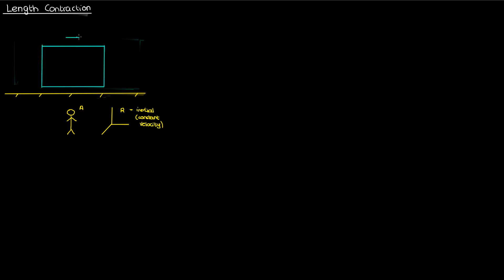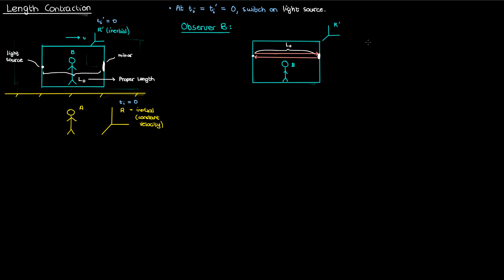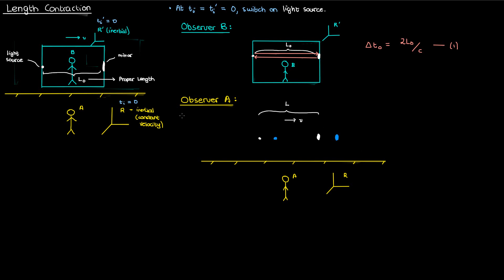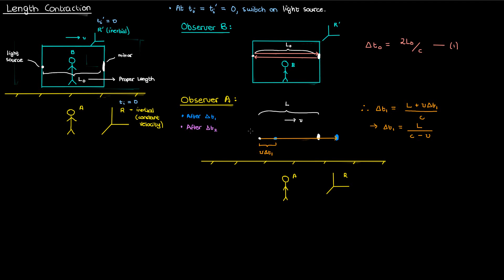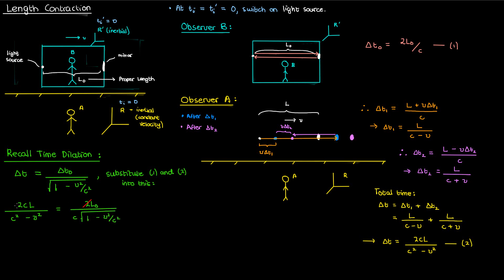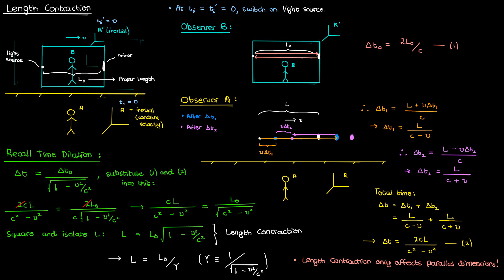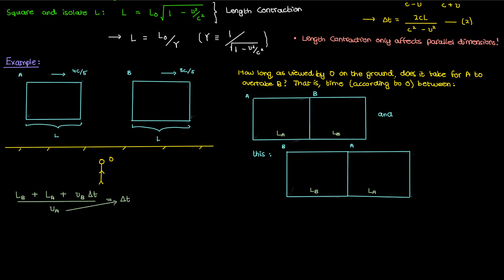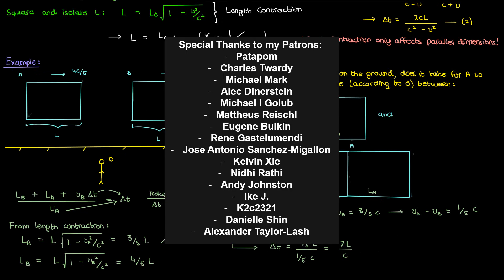Length Contraction in Special Relativity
Video deriving and explaining the phenomenon of LengthContraction in SpecialRelativity, followed by an example problem.

Special Thanks to my Patrons:
Patapom
Charles Twardy
Michael Mark
Alec Dinerstein
Michael I Golub
Mattheus Reischl
Eugene Bulkin
Rene Gastelumendi
Jose Antonio Sanchez-Migallon
Kelvin Xie
Nidhi Rathi
Andy Johnston
Ike J.
K2c2321
Danielle Shin
Alexander Taylor-Lash